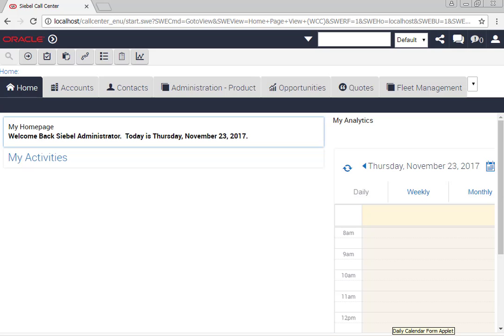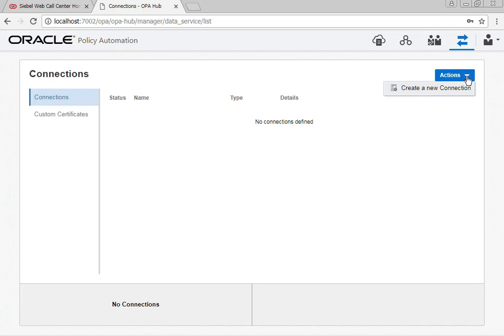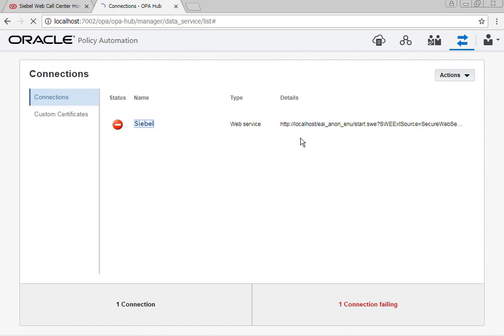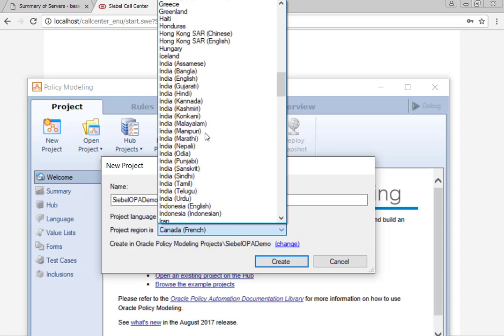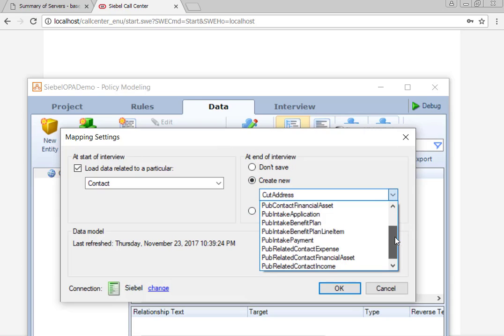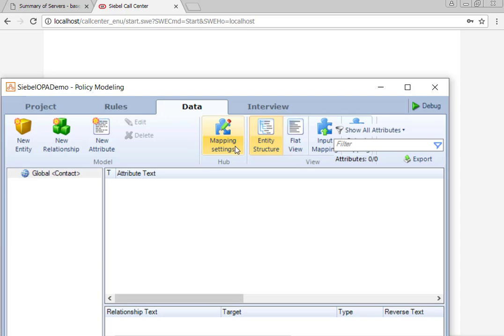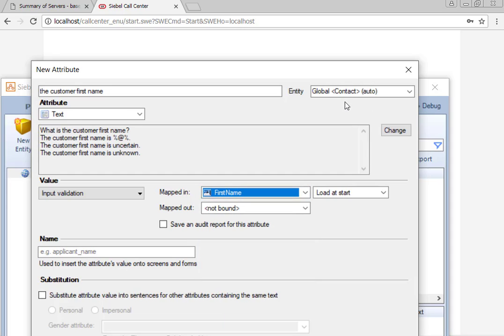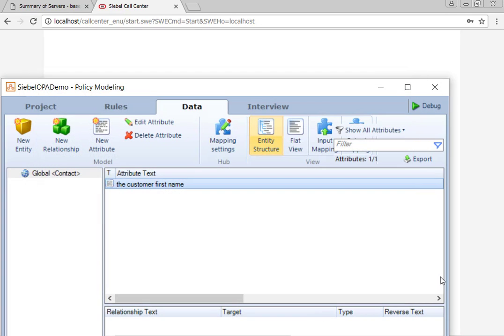Set Up Connection in OPA Hub - Oracle Intelligent Advisor and Oracle Siebel CRM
This video walks through the main elements of the setup of a Connection to enable the integration of Oracle Intelligent Advisor and Oracle Siebel CRM.

If you are looking for Siebel 21 and Oracle Intelligent Advisor, then this series will be relevant to you